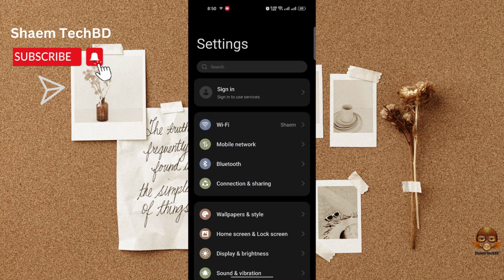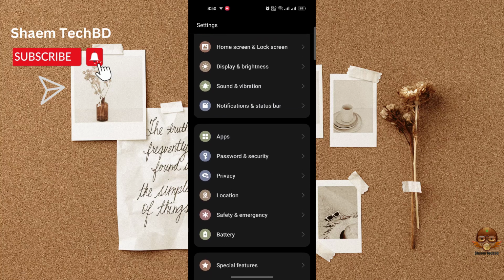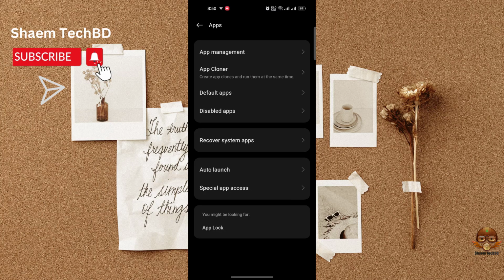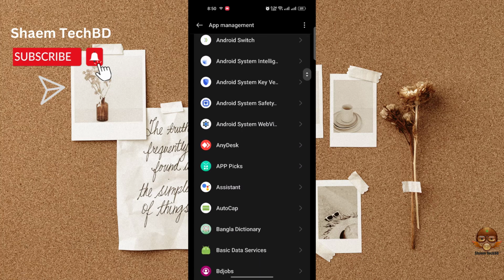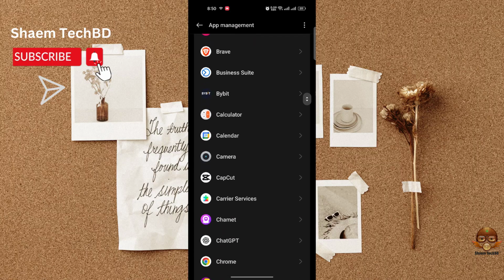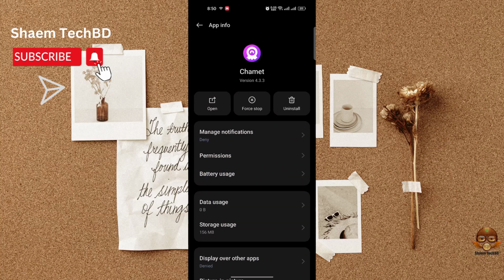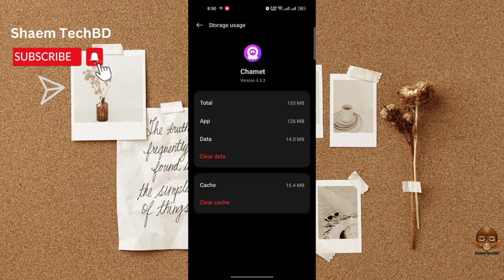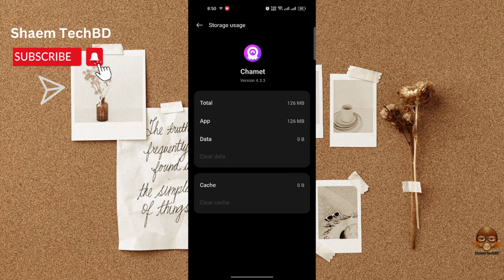How to Fix Chamet App I can't update my password in Android After New Updates